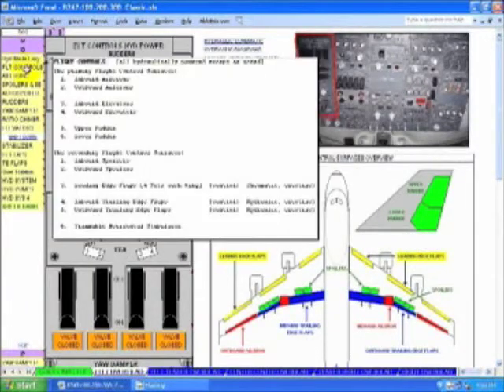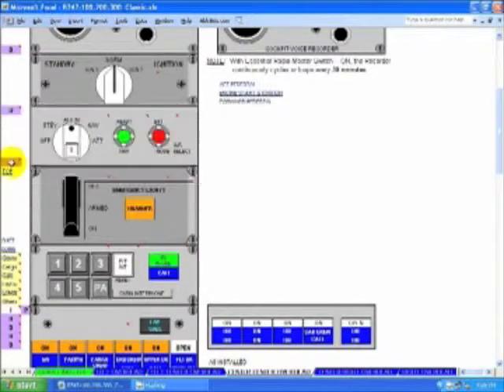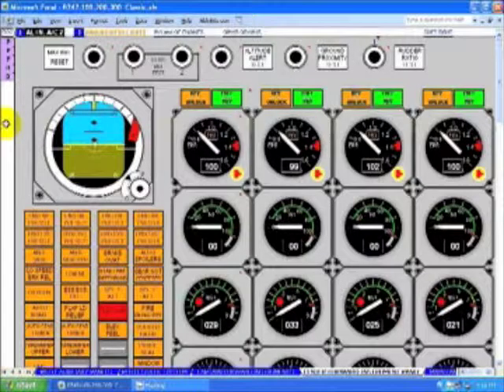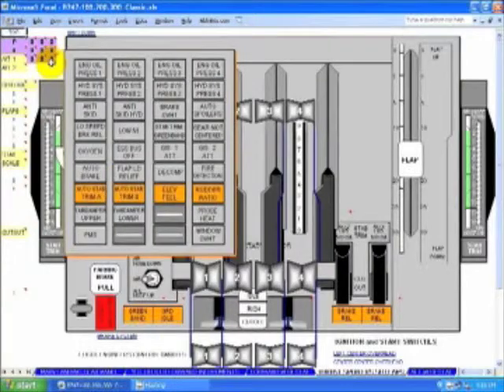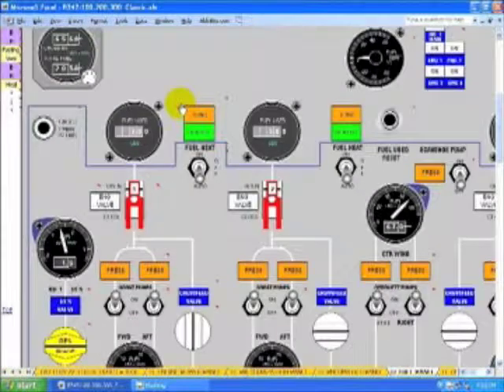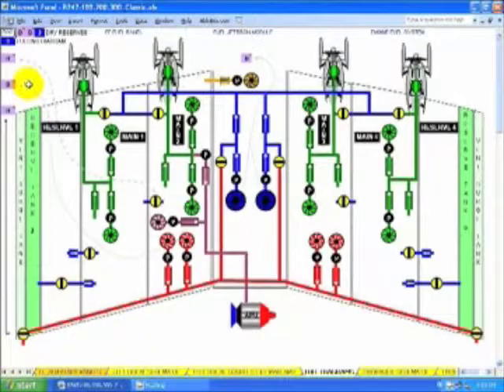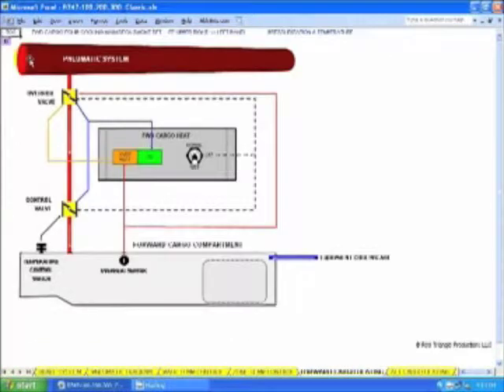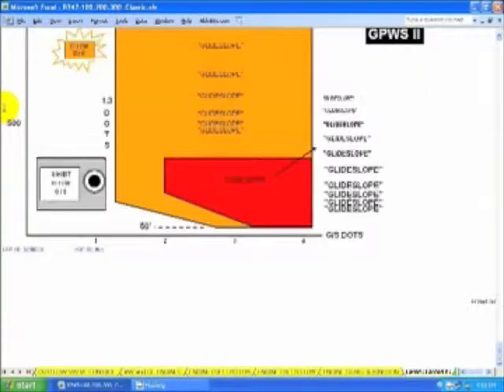Boeing B747 Classic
Boeing B747 Classic Switch Guide Demo Video is designed to give interested pilots a good idea of the detailed information contained within our files.  Using a unique Visual learning system we are able to deliver detailed information about each Switch, Light, Panel and system.

Covering Conditions and situations under each light and presenting data to the user in a way that is intuitive and easy to fine.